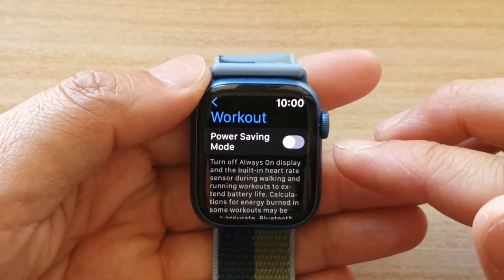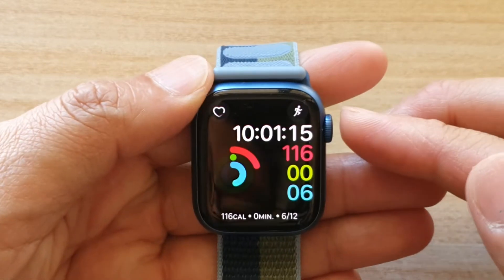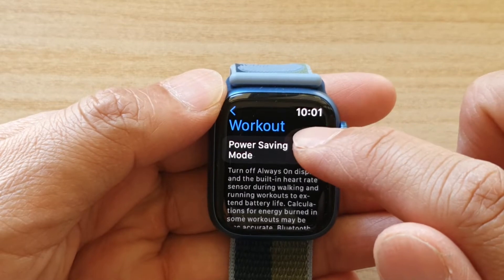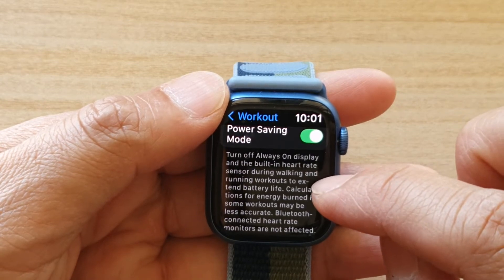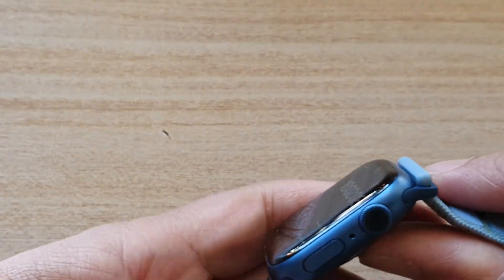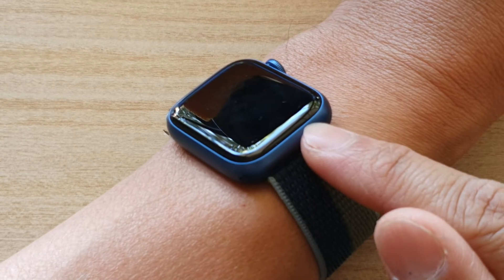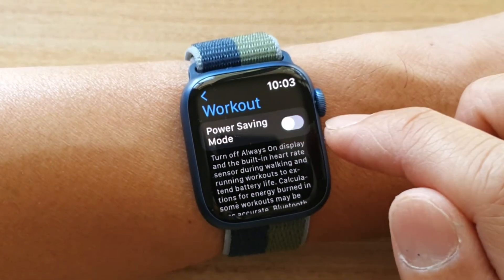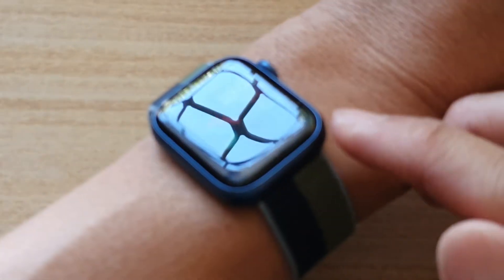Apple Watch 7: How to Enable/Disable Power Saving Mode for Workout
Learn how you can enable or disable power saving mode for work out on the Apple Watch 7.